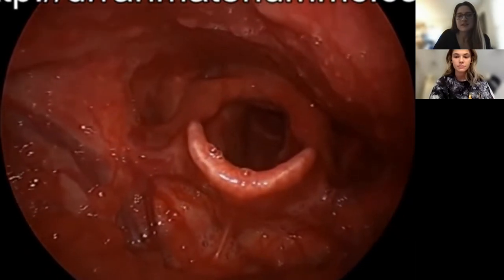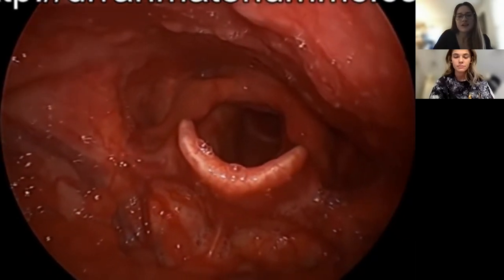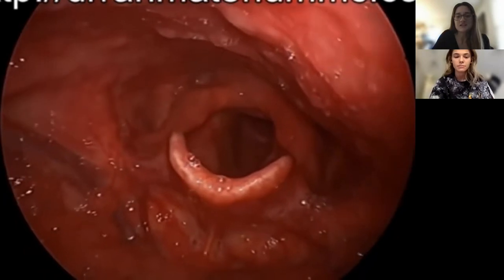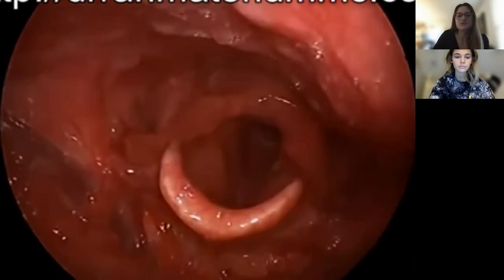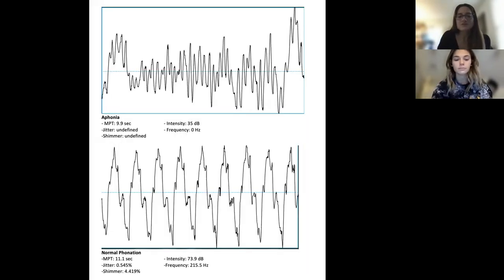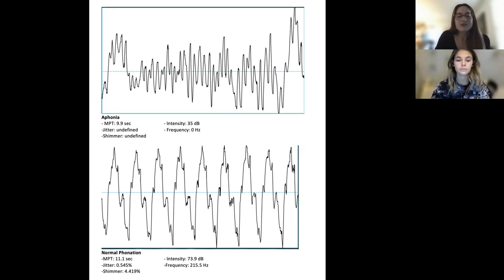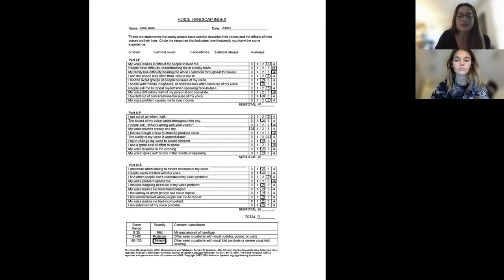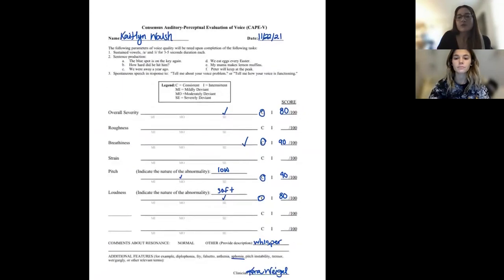Aphonia Examination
Voice Disorders Project